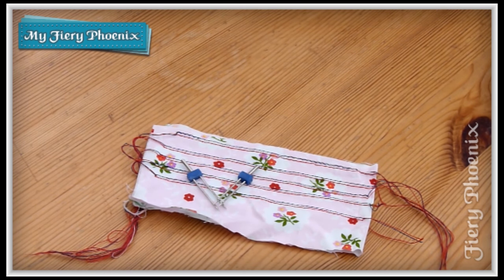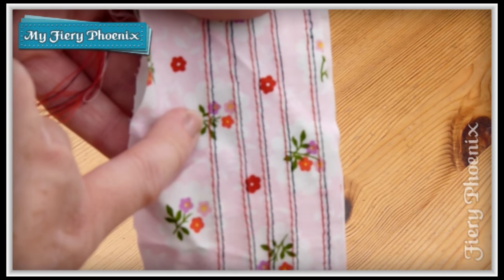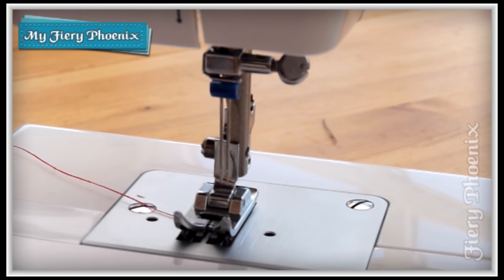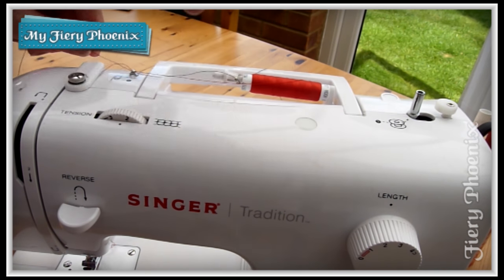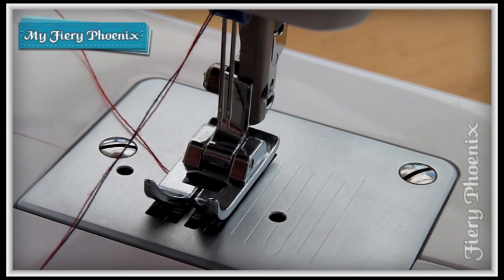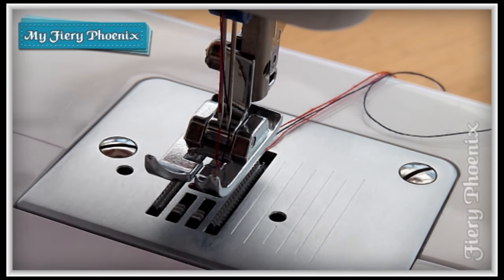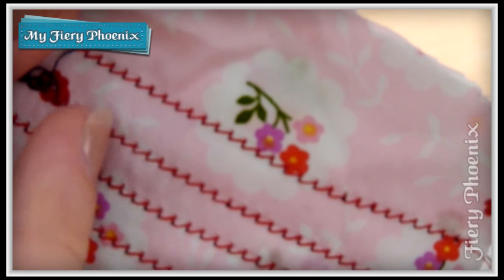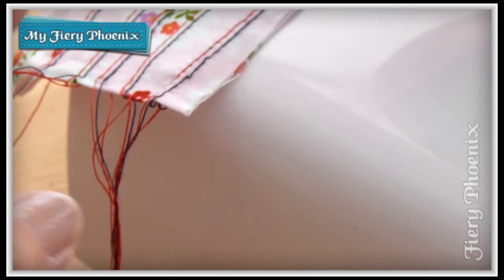How to Use Double Needles :: by Babs at MyFieryPhoenix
How to Use Double Needles, double threads, insert the needles and create stunning effects with your sewing machine.

:0)

Babs